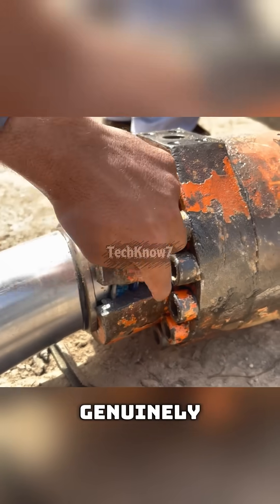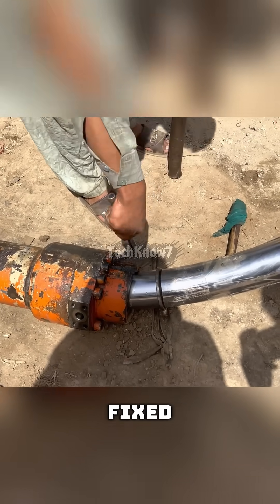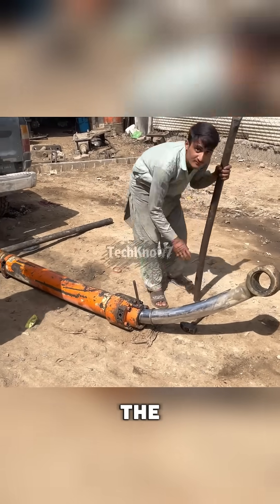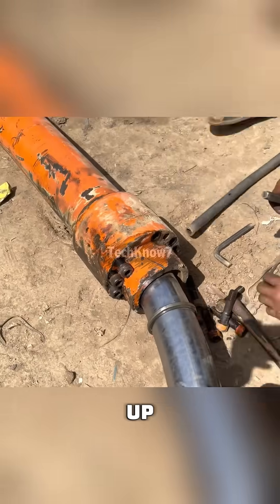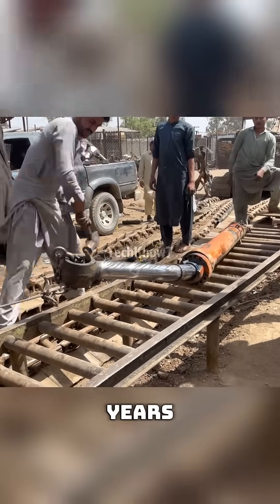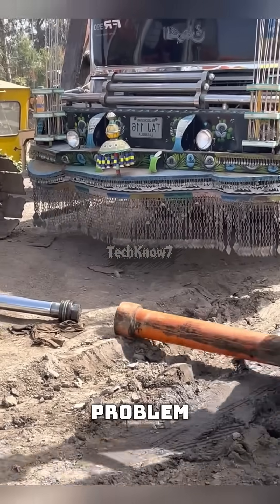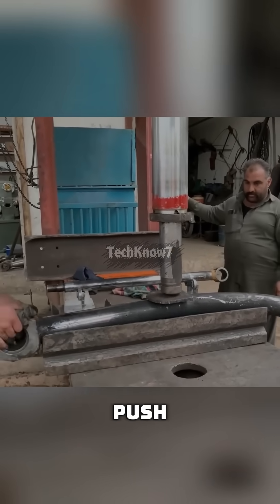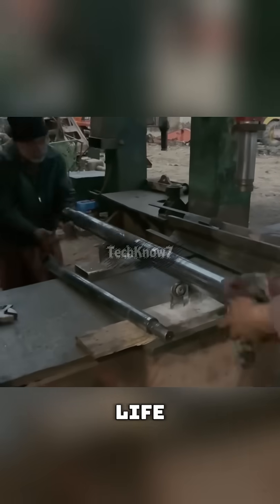Genius way to repair an excavator's hydraulic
This video documents the repair process of a severely bent excavator hydraulic rod. The job begins with full disassembly of the hydraulic cylinder, followed by difficult bolt removal caused by metal deformation. The rod is then extracted using heavy equipment after conventional methods fail. To restore its original geometry, the rod is heat-treated to reduce material hardness and gradually straightened using a hydraulic press with precise alignment control. The surface is then machined, chrome-plated, and polished to improve wear resistance, corrosion protection, and service life. The result is a fully restored hydraulic rod ready for reuse under high-load operating conditions.